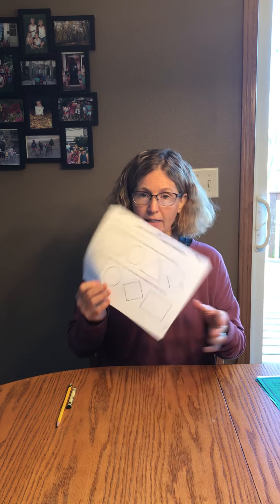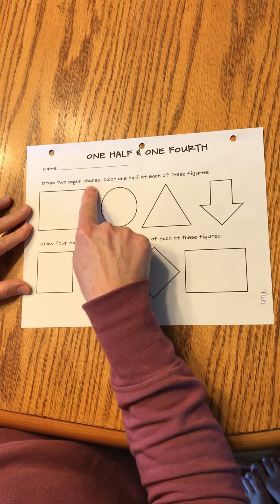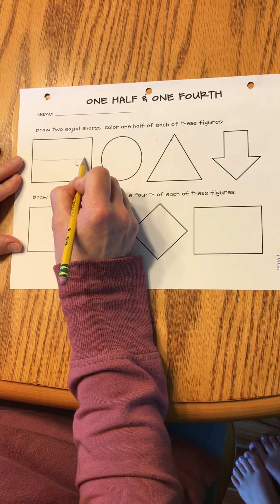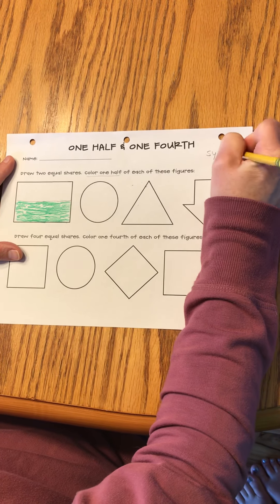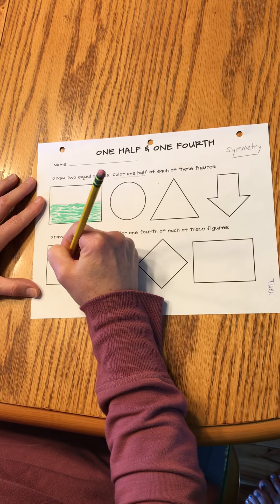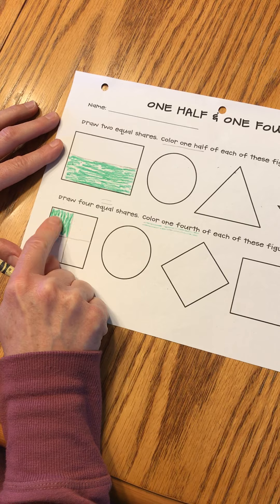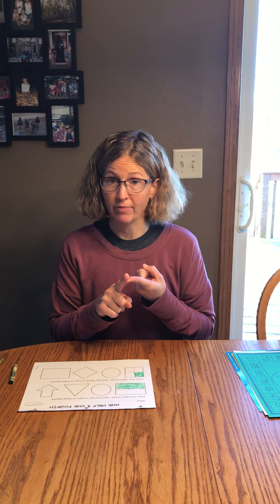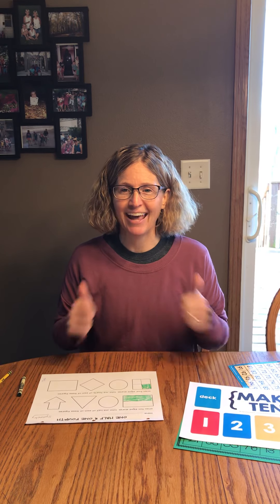Math lesson 4/21 - One Half & One Fourth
This page is available on Teachers Pay Teachers by Paula Prince. :)